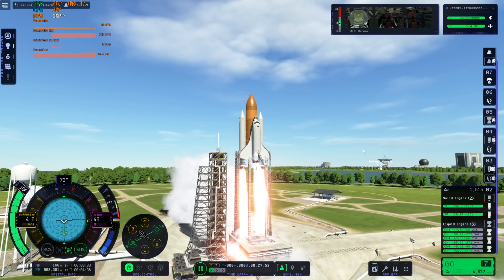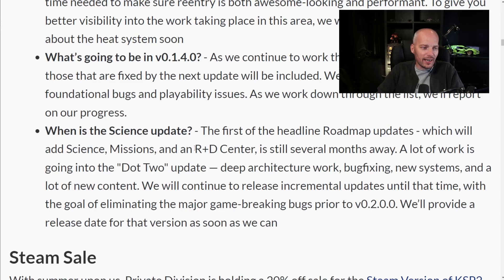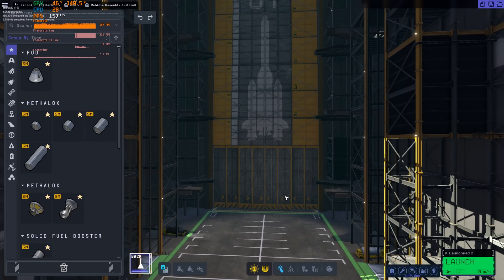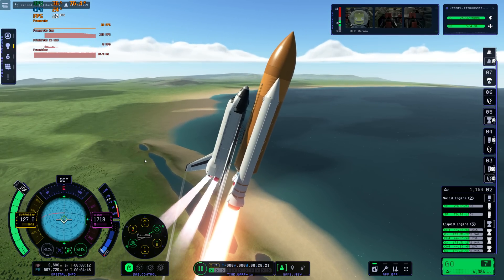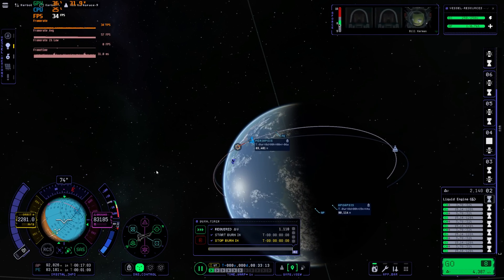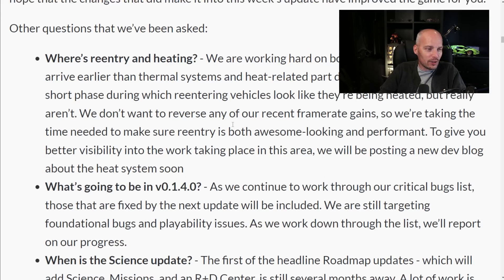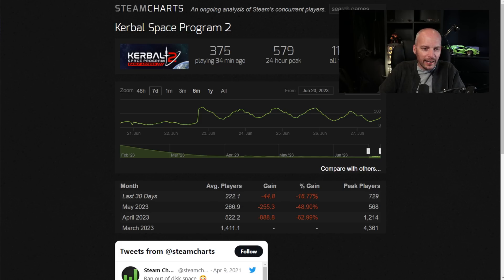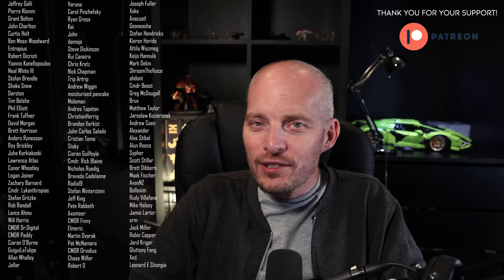Kerbal Space Program 2 - BETTER PERFORMANCE Is Here*! Plus Science Info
Patch 3 for Kerbal Space Program 2, brings bugs and performance fixes.  Meanwhile Intercept Games discuss a time frame for the Science Update, detail heating and re-entry, and give some insight into Patch 4.